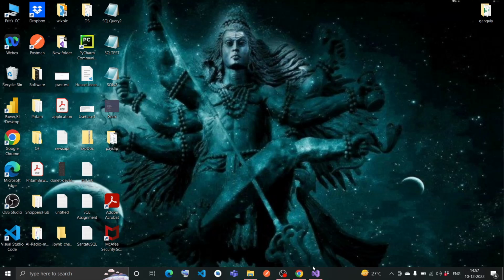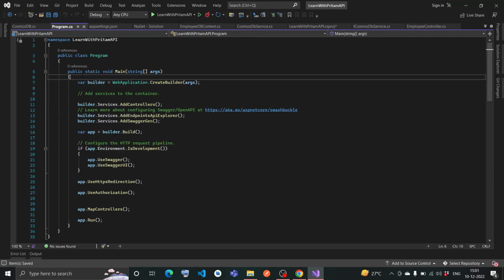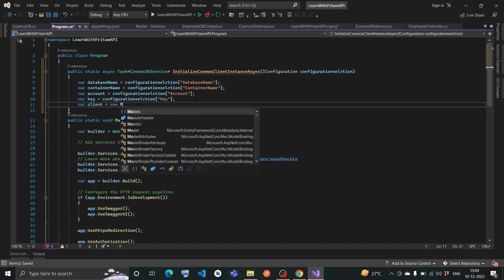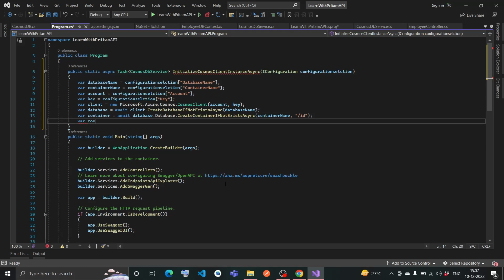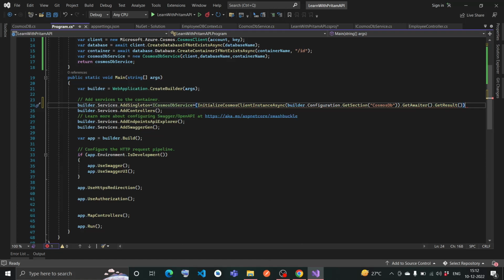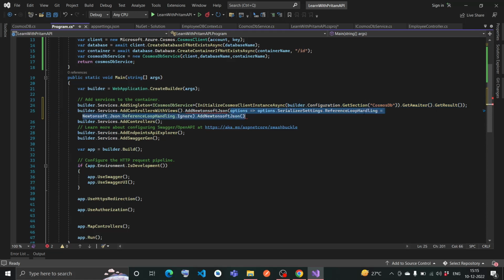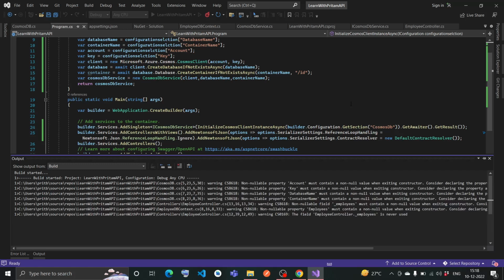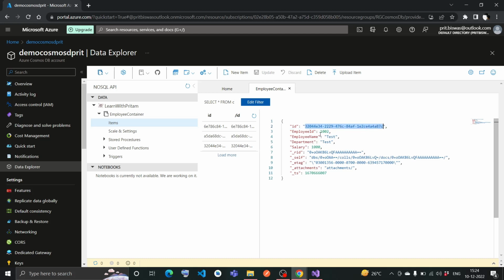Adding data in Cosmos DB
This video is a part of a video series where I showing how you can create your own web api application from scratch
Please check repository for more insights.